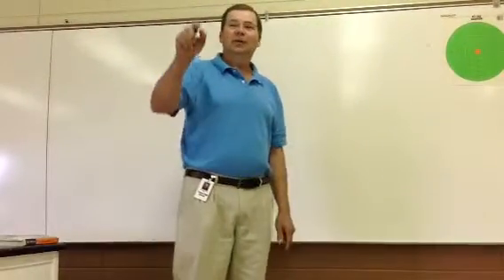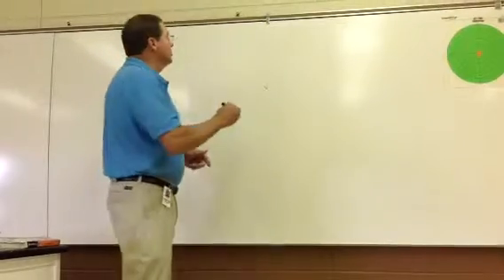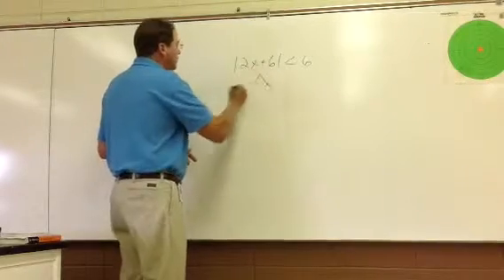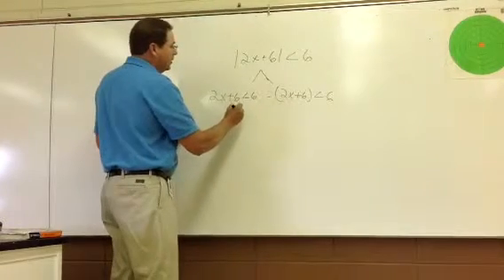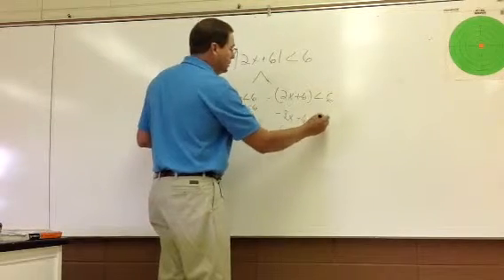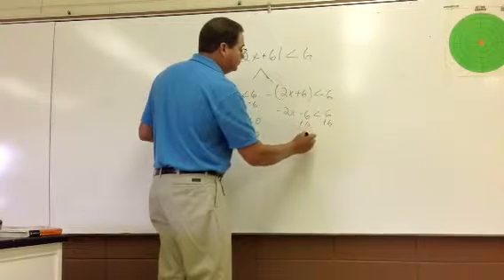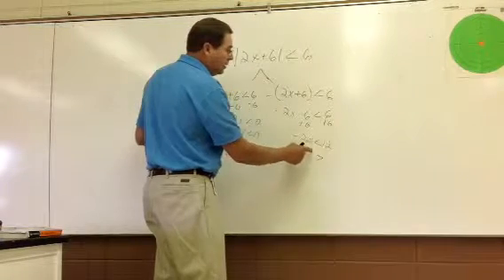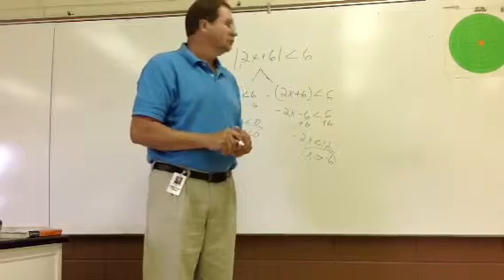Alg 2 PD Hatton High School